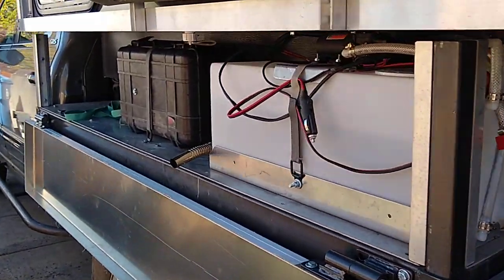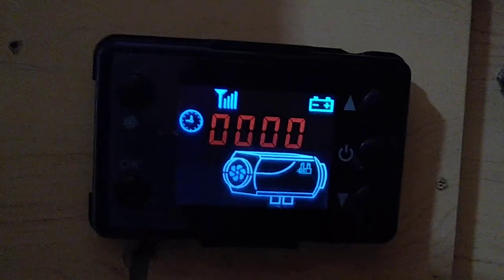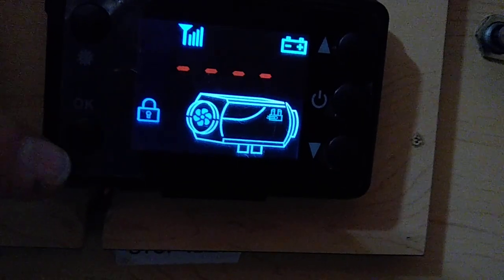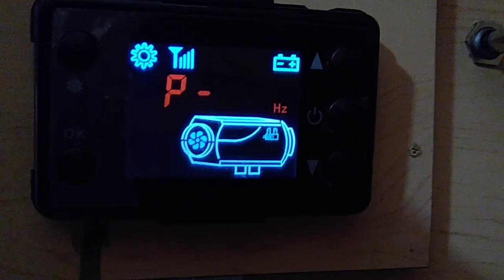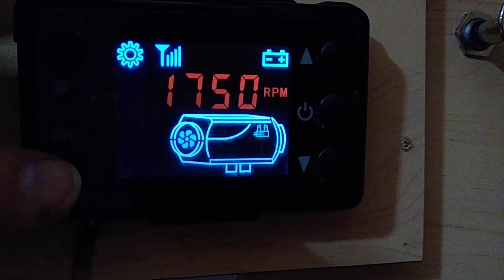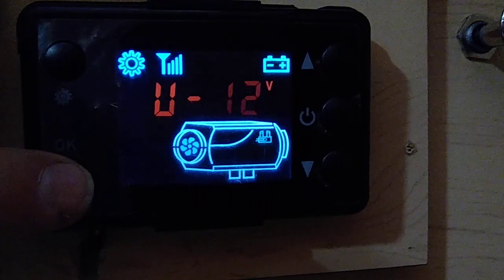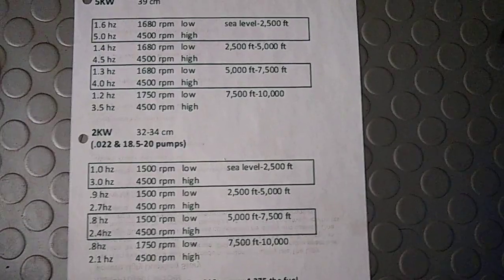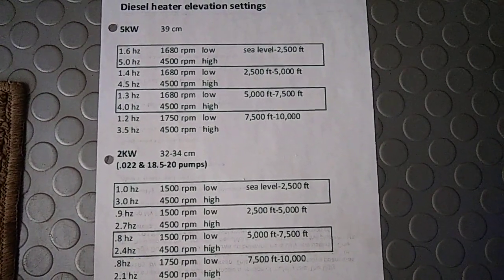Adjusting your Chinese Diesel parking heater for High altitude elevation or sea level use.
This is a quick video on how to get into this type of controller to adjust your fuel and fan speed for various high elevations. #1688 is the common password for this type controller (or try #9009 or #168)
Be sure to check the next part in the series.